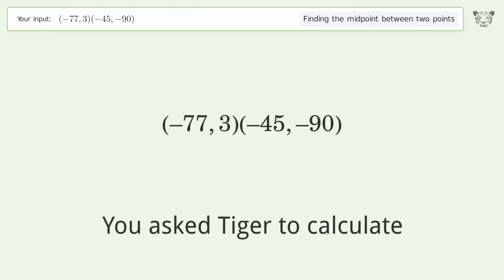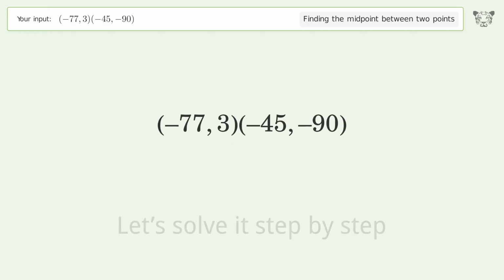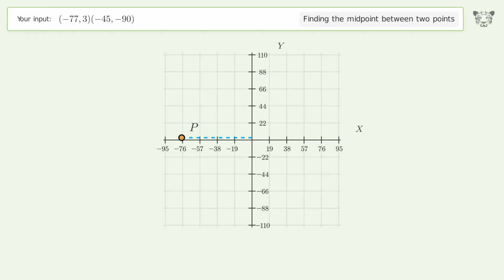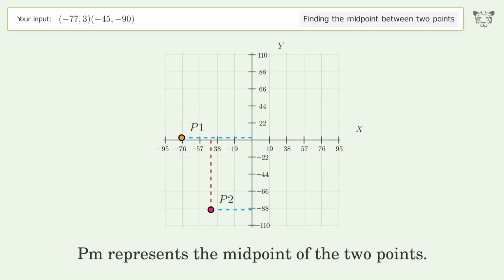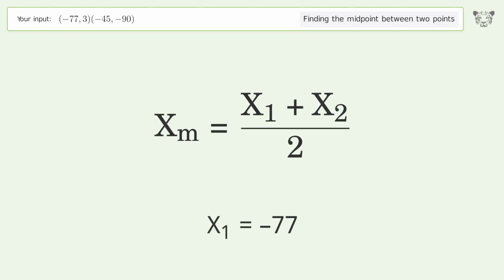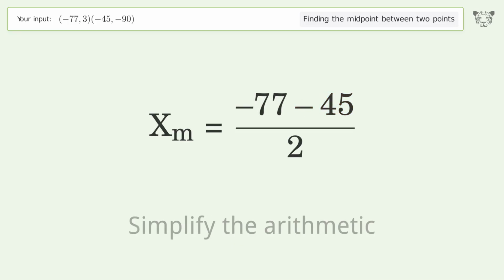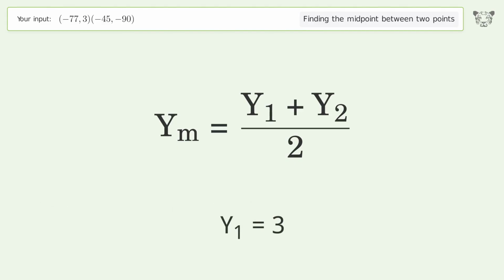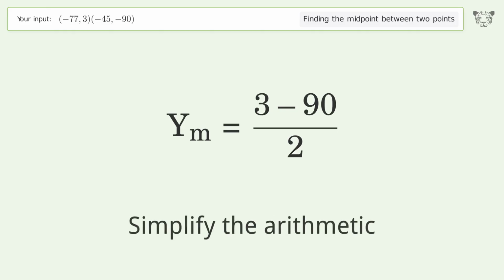Find the midpoint between two points p1 (-77,3) and p2 (-45,-90): Step-by-Step Video Solution